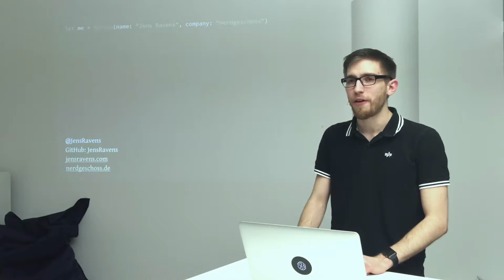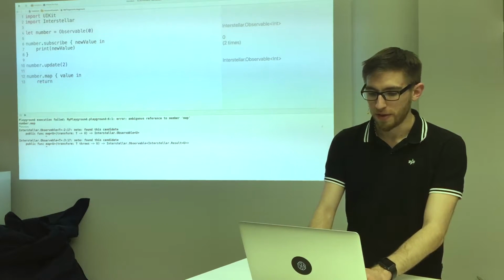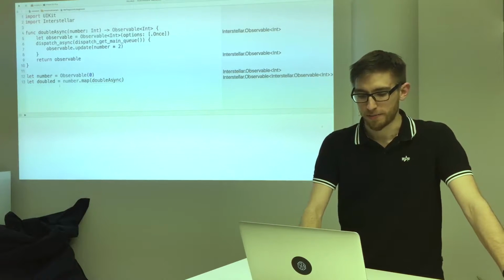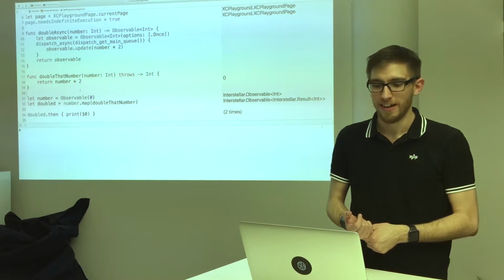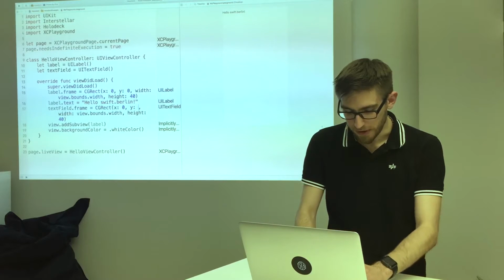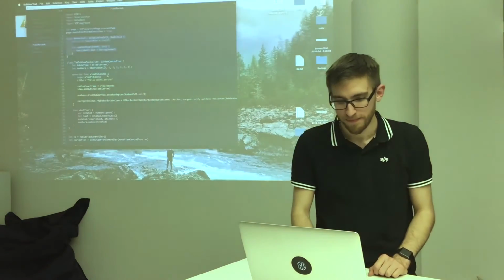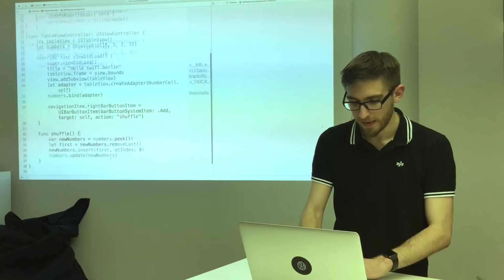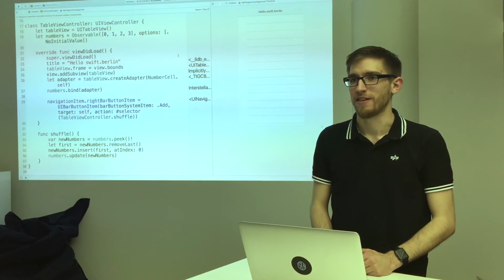Jens Ravens: Interstellar v2 (swift.berlin meetup #17)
See how reactive programming can make your code shorter, easier to read and more elegant with the next major version of the Interstellar framework.

Jens is an iOS and OS X Developer, writing ObjC since 2006. Currently working at nerdgeschoss.